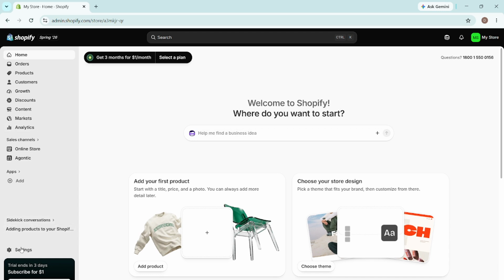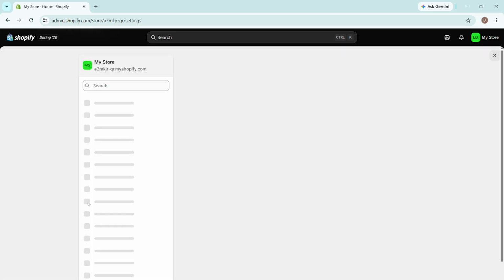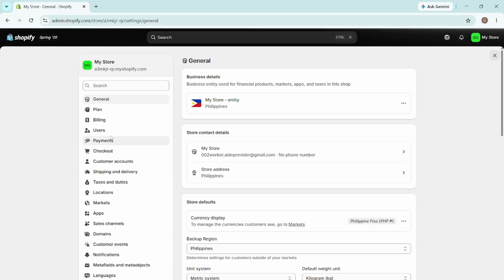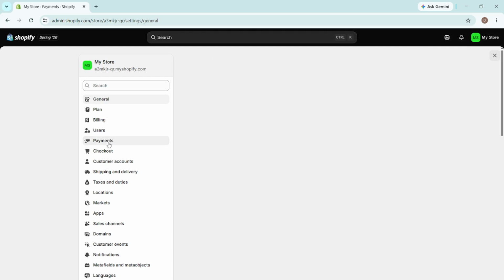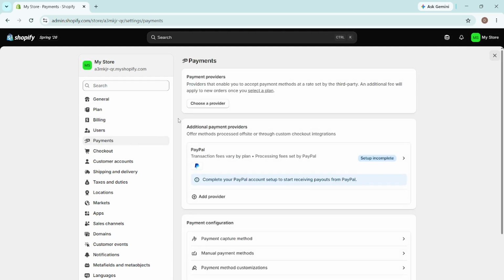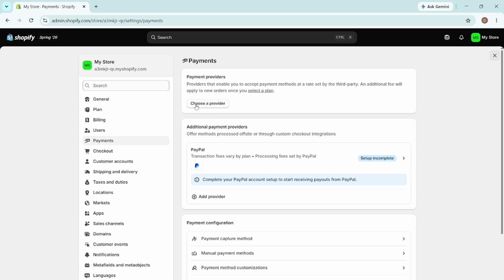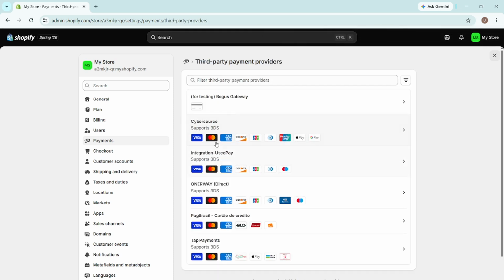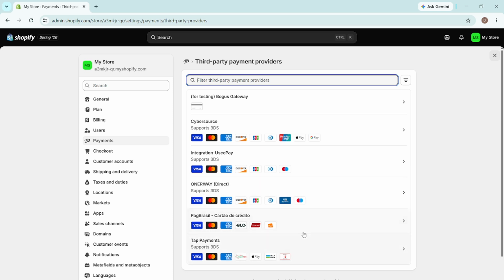How to Link Your Bank Account to Shopify [2026 Tutorial]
Learn how to link your bank account to Shopify step by step so you can get paid faster. In this tutorial, we walk through Shopify Payments, the Shopify app, and the bank account setup inside Shopify. If you’re searching how to connect a bank account, Shopify payout setup, or verify bank details, this is for you.